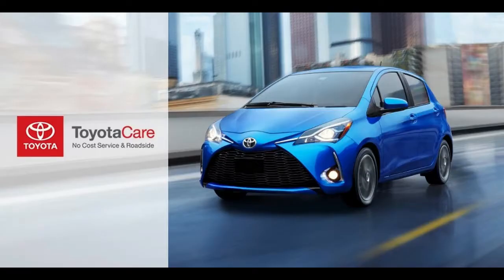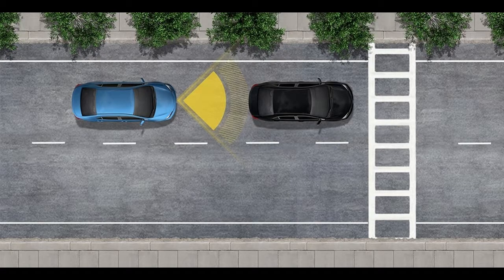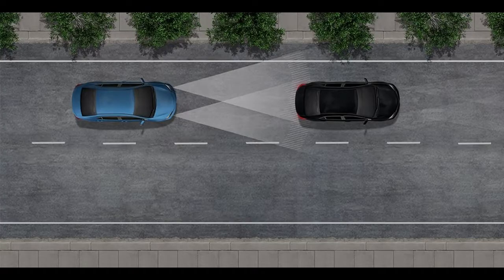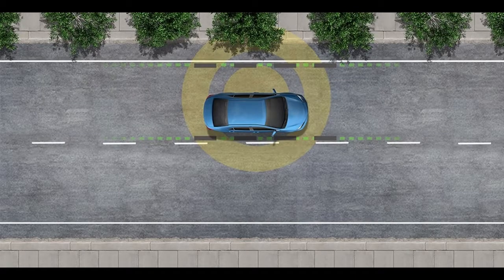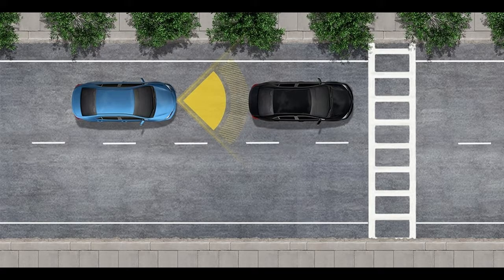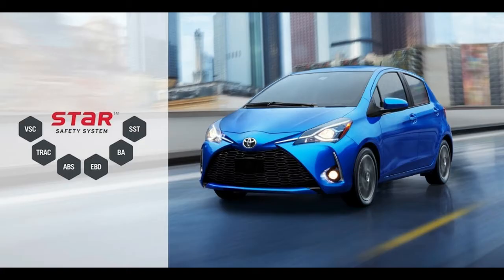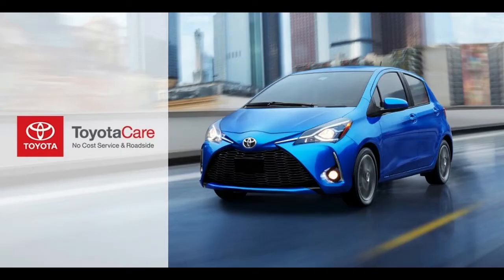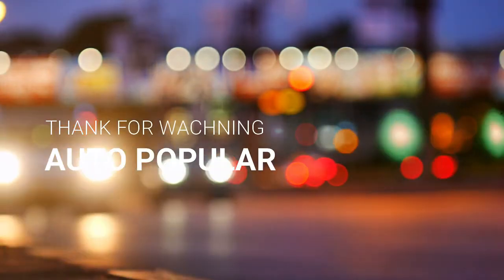GOOD DRIVE TOYOTA YARIS IA 2018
Mildly redesigned for 2015, the subcompact Yaris is Toyota's smallest and least expensive car at U.S. dealerships. For the 2017 model year, Toyota has added a trio of Safety Sense advanced features to hatchback models, including lane departure warning, forward collision warning, and automatic high beams. Otherwise, little has changed on the three- and five-door hatchbacks.
However, a new model, the Yaris iA sedan, joined the lineup for 2017. Formerly known as the Scion iA, the Yaris iA sedan is based upon the Mazda2 (no longer sold in the U.S.). Just one version of the iA sedan is offered, and it is more aggressively designed than Yaris hatchbacks and is more refined.

Designed and built in France, the Yaris hatchbacks come in L, LE, and SE trim levels. Yaris L and LE versions come in three- and five-door form; Yaris SE is five-door only.
Engines are similar for the two body styles, but transmission choices differ sharply. Hatchbacks hold a 106-horsepower, 1.5-liter four-cylinder engine that provides 103 pound-feet of torque. It's mated to either a 5-speed manual gearbox or an ancient, outmoded 4-speed automatic transmission. Sedans contain a similarly rated 1.5-liter four, paired with a 6-speed manual or 6-speed automatic. Yaris LE hatchbacks come with 6-speed automatics.